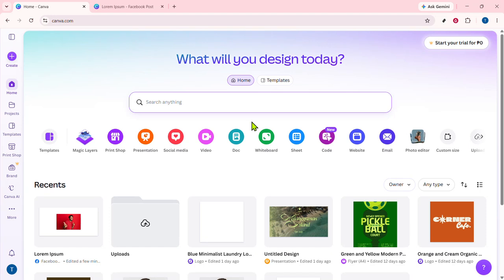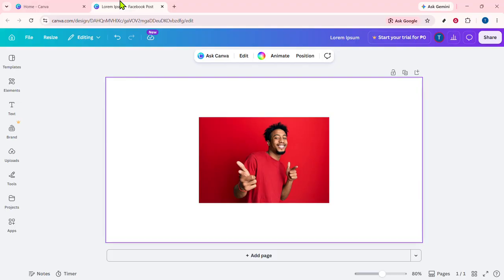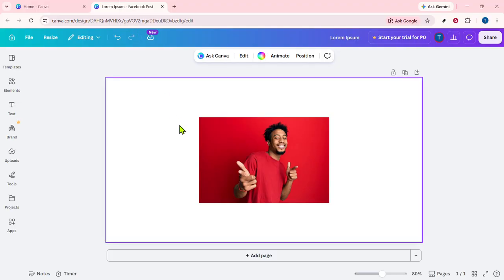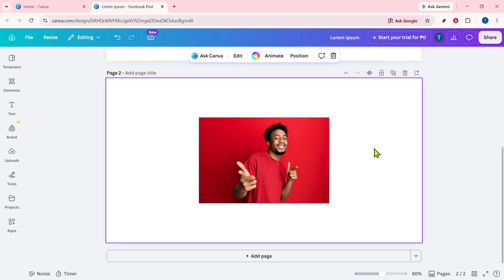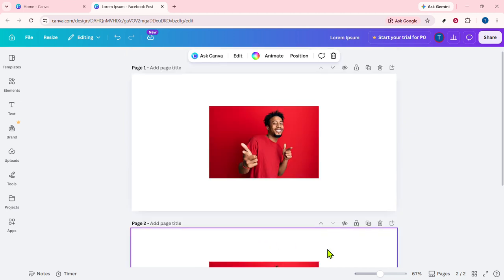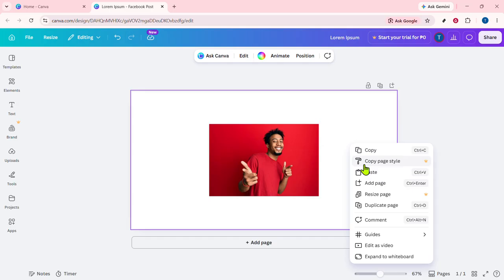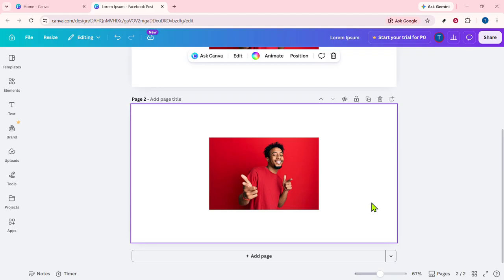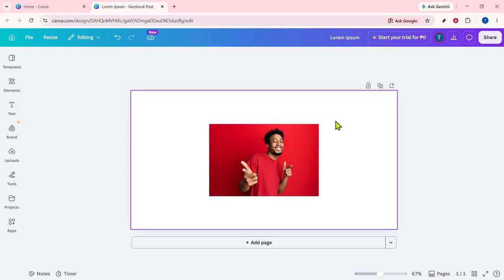How to Duplicate a page in Canva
In today’s video, we cover how to add icons in Canva quickly and easily. Icons are a great way to make your designs more engaging, organized, and visually appealing. In this beginner-friendly tutorial, I'll show you how to find, insert, and customize icons in Canva to enhance your projects.

In this tutorial, you'll learn:
✅ How to find icons in Canva
✅ How to add icons to your design
✅ How to resize, rotate, and position icons
✅ How to change icon colors (when supported)
✅ Tips for choosing the right icons for professional-looking designs

Whether you're creating social media posts, presentations, flyers, YouTube thumbnails, or business graphics, Canva icons can help make your designs more attractive and easier to understand.